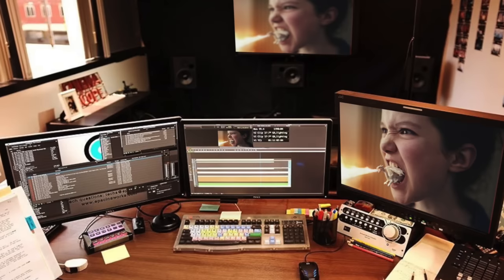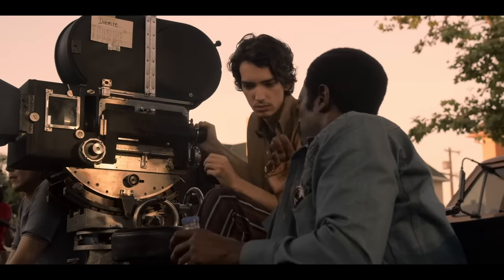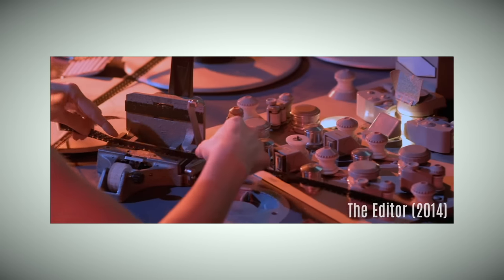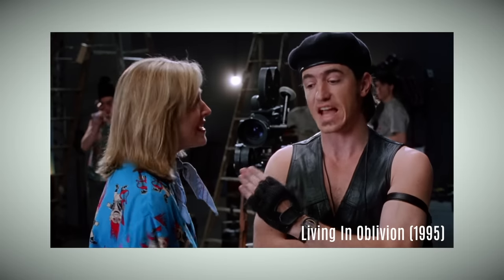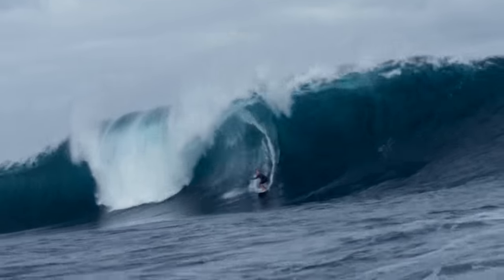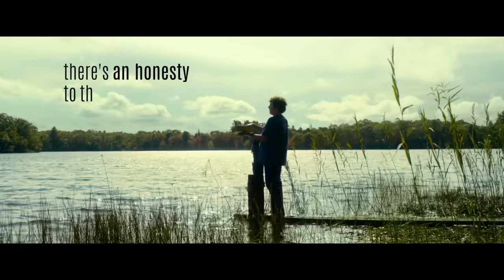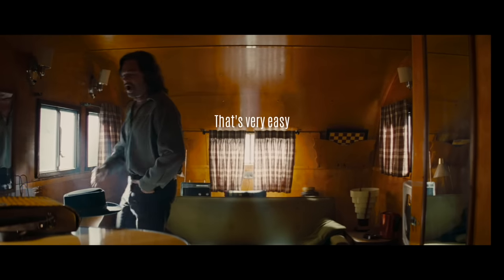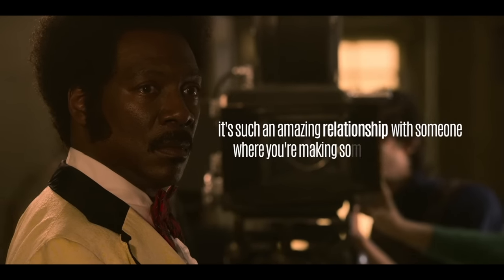This Is How the Pros Edit.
Emmy-nominated editor Dany Cooper walks us through her cutting room routine.